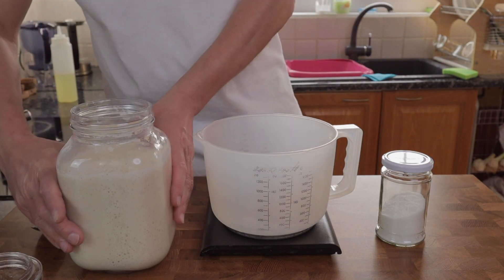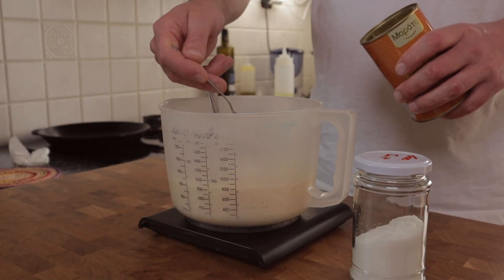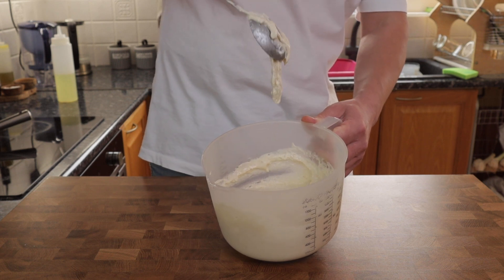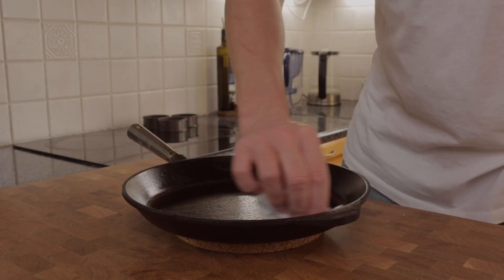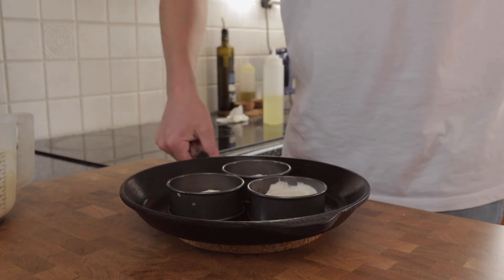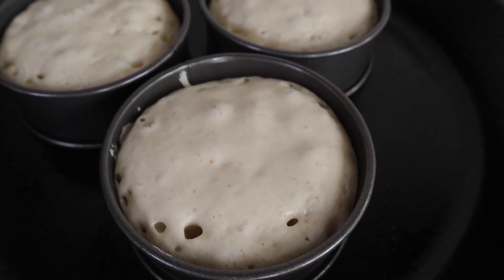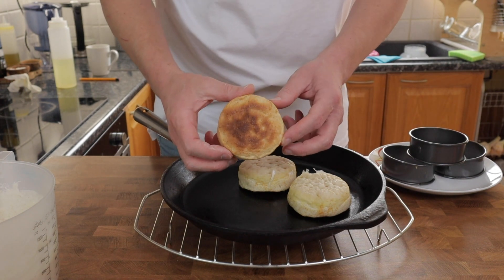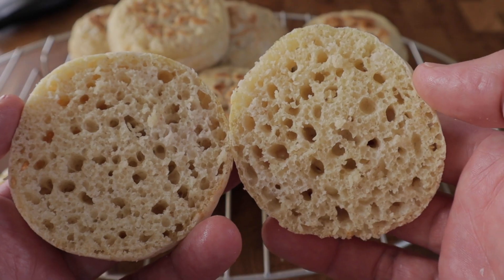How to Make Amazingly Simple Sourdough Crumpets | The Perfect Recipe to use Sourdough Discard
How to make amazingly simple sourdough crumpets. This is the perfect recipe to use sourdough discard but you can also mix and ferment a big batch overnight so it's ready to cook in the morning!

Feel free to tag me in any of the recipes you make from my channel :)

You can find the crumpet rings here:

UK Store
US Store

My crumpet batter consists of:
150g active starter
300g water
300g White all purpose wheat flour with a protein content of 11%

This was left to ferment overnight for about 15 hours. The next morning I added the final ingredients as follows:

750g Sourdough crumpet mixture @100% hydration (from above)
0.75% Salt = 5.6g
0.5% Bicarbonate Soda = 3.75g
1.0% Sugar 7.5g (optional; I don’t add it but this is a good balanced amount)

Heat: My stove is turned on to number 4 out of 9 and the cast iron pan is fully heated
Cooking time: 14 minutes first side, 2 minutes on the final side
Resting time: 30 minutes... if you can wait!

My kitchen temp: 20c
Flour: General all purpose flour with 11% protein content